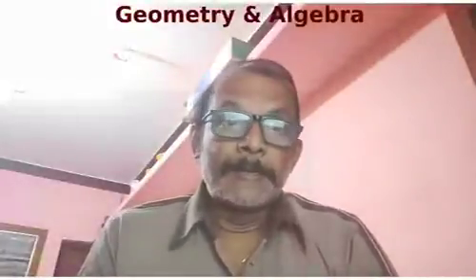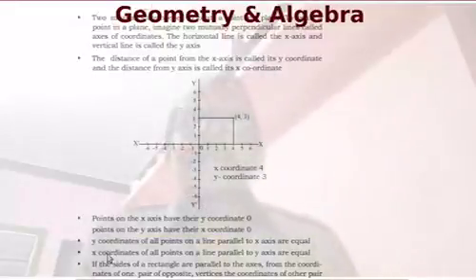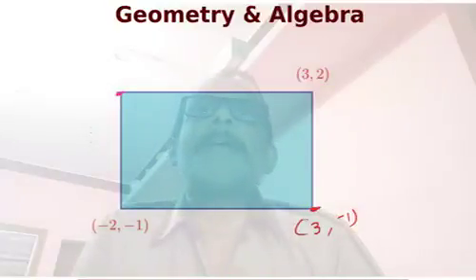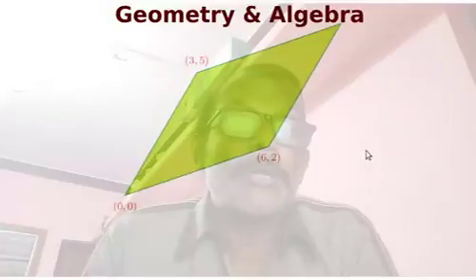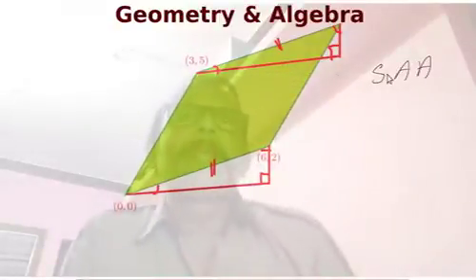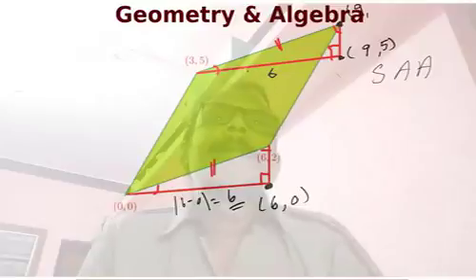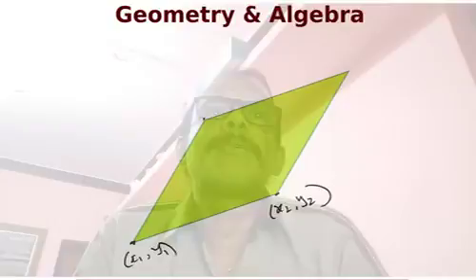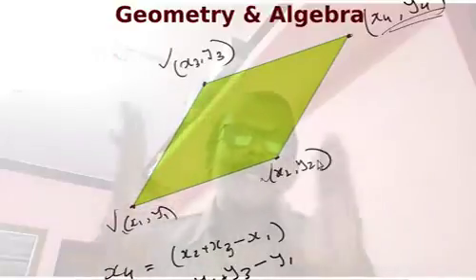Geometry & Algebra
forth vertex of a parellelogram